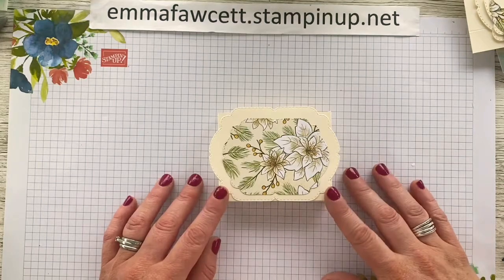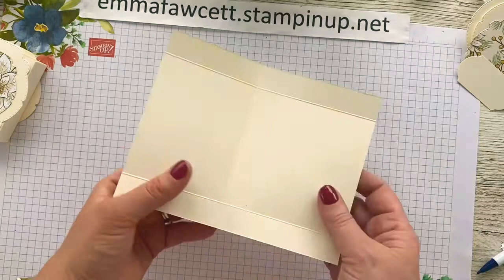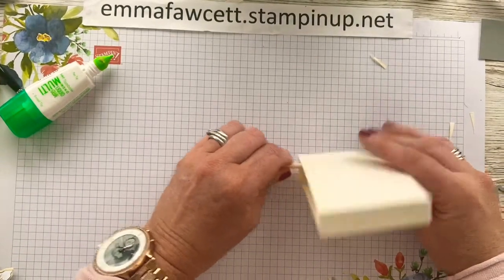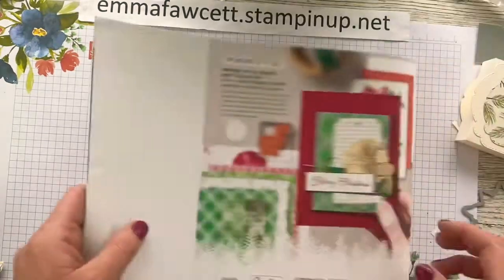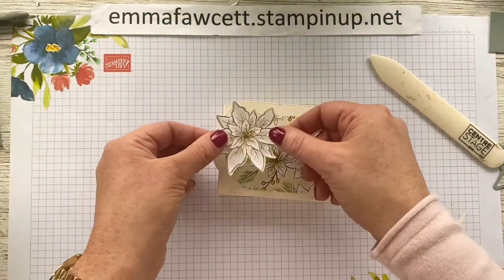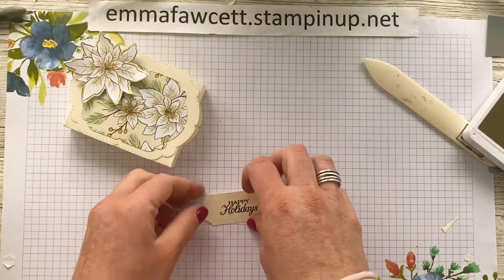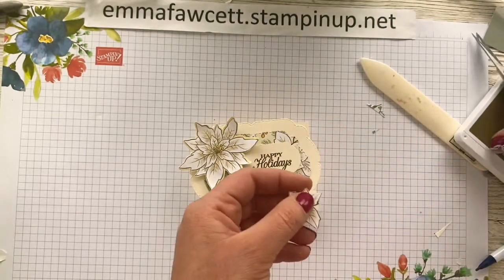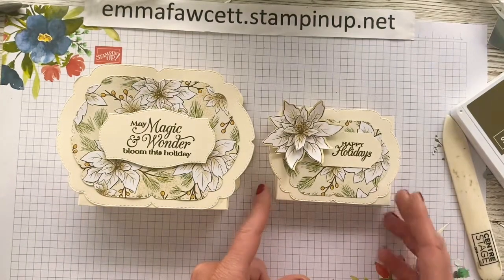Stampin’ Up! Poinsettia Petals Card Holder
In this tutorial I have made this cute little holder cased from american Stampin' Up! Demonstrator Rhonda Wade, I hope you enjoy it x

Products used:

Thick Very Vanilla card stock - 144238
Poinsettia Place DSP - 153487
Celebration Labels Dies - 153570
Timeless Label punch - 149516
Soft Suede Ink - 147115
Poinsettia Place stamp set - 153475

Please note all images are copy write to Stampin' Up!